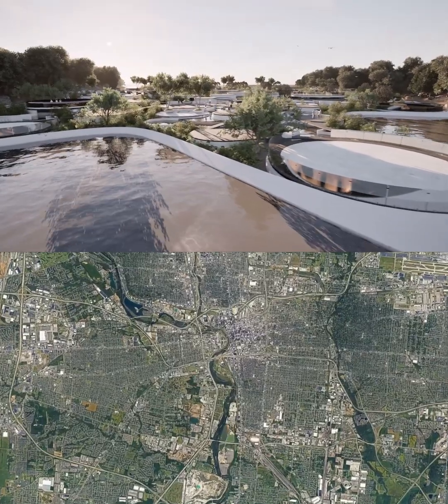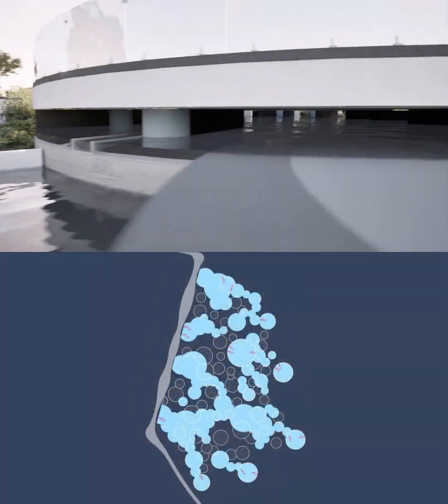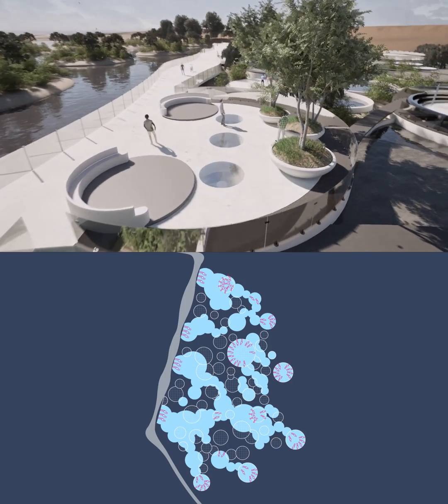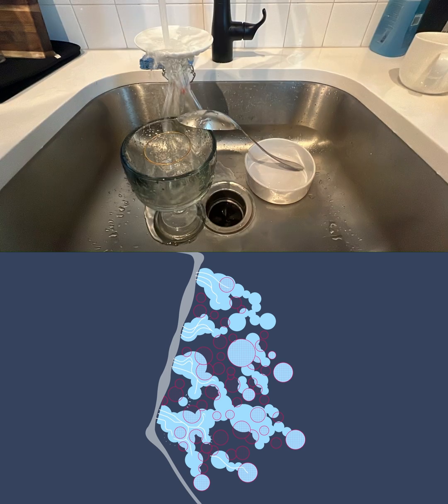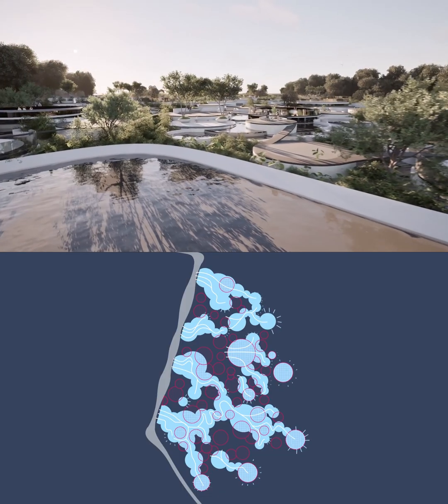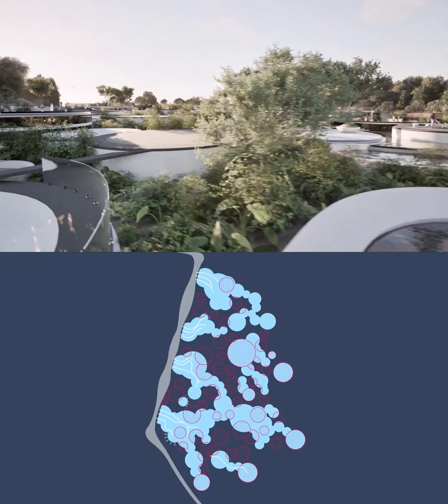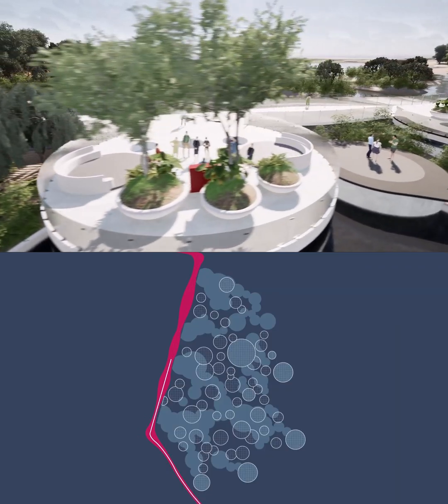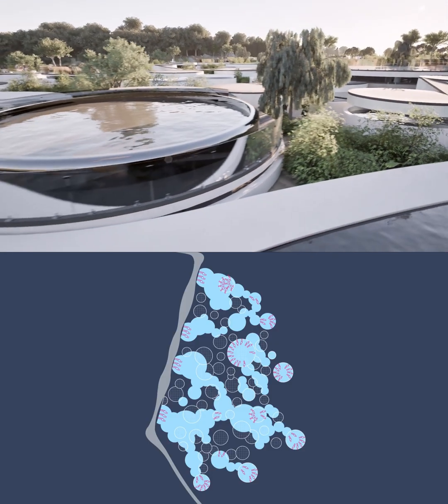Hydra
Hydra: Our Public Energy
Selected for the Knowlton Archive Library